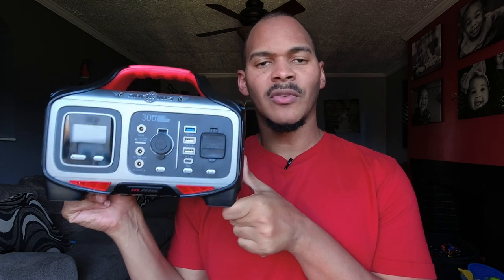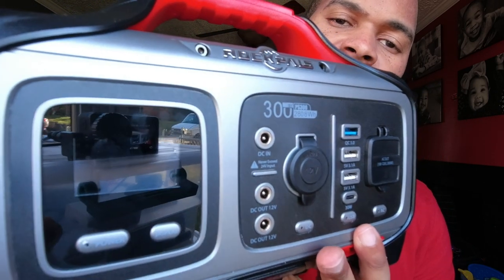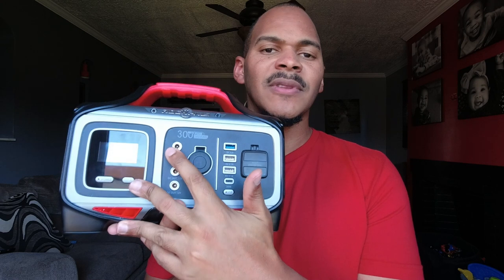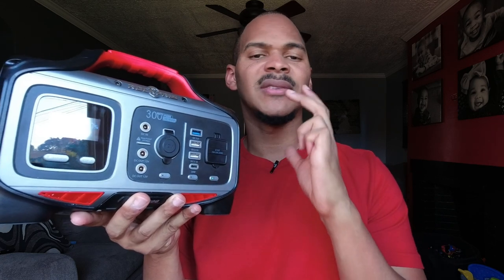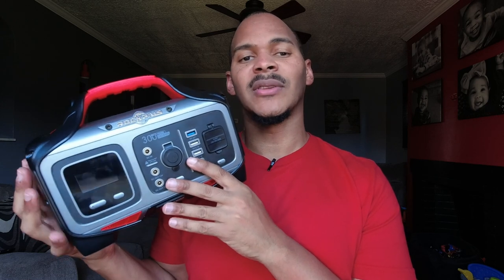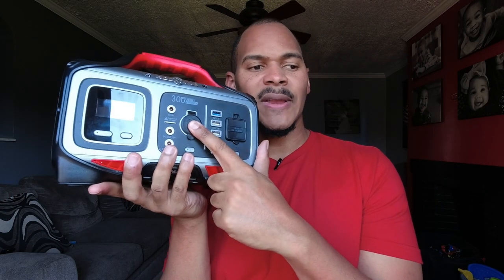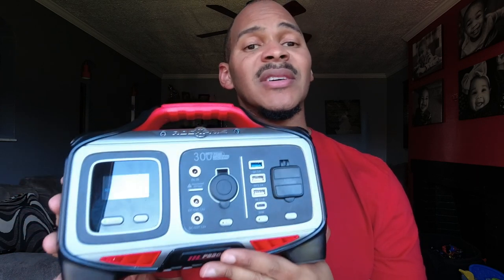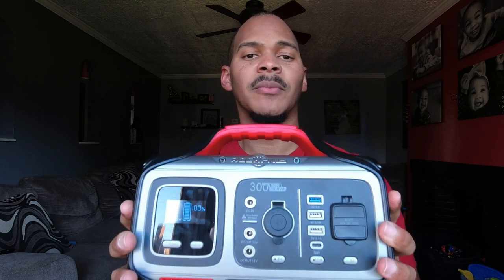The Rockpals Dilemma | Rockpals 300w Power Station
I've been asked about the Rockpals Portable Power Stations on my lives and in my comments. They sent me one and I get to dive into the Rockpals Quandary. That quandary is that rockpals 300, like some power stations, does not have

Rockpals Rockpower 300

Rockpals Solar Panel

Rockpals Panel & PPS Combo